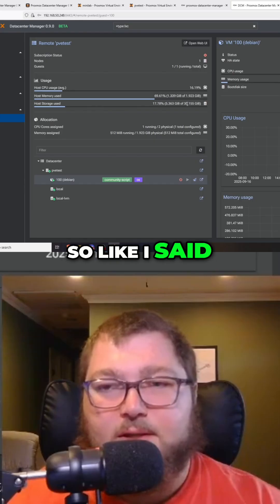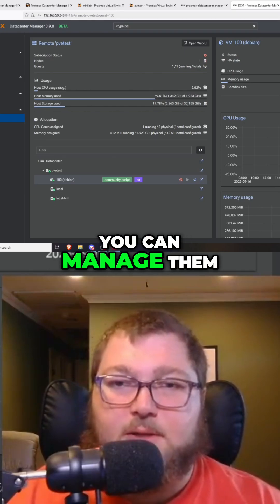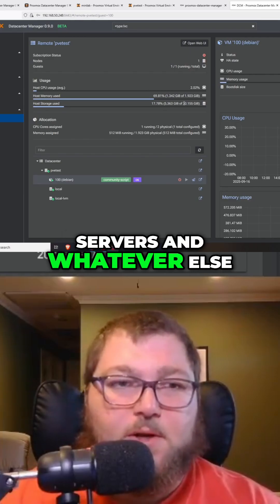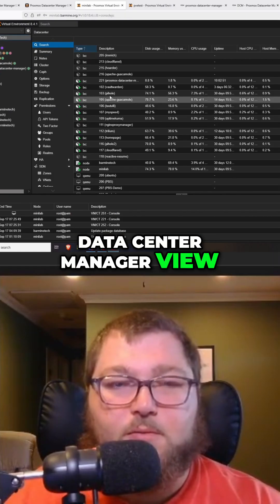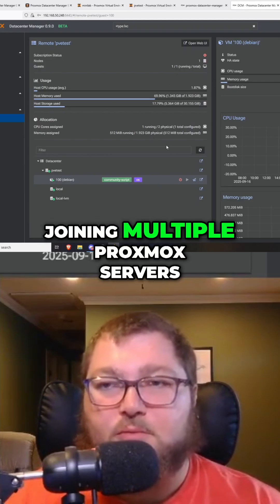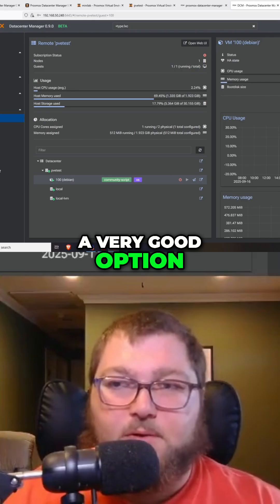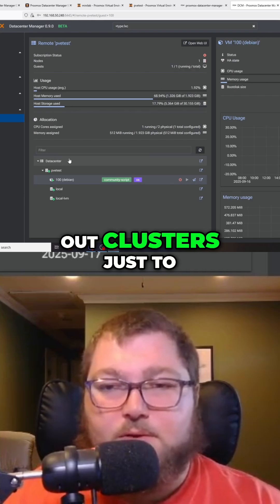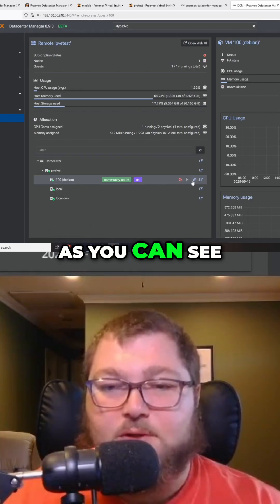Proxmox Data Center Manager: NEW Update & Features!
Proxmox Data Center Manager's new update aims to simplify server management without complex clusters. Explore how it offers a viable alternative to VMware for both home labs and enterprise environments. See virtual machines turned on.